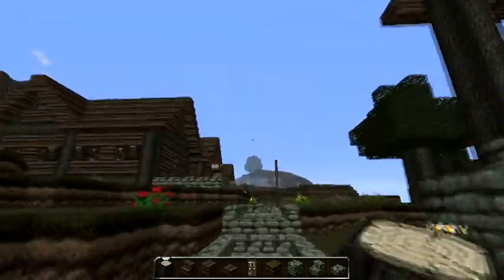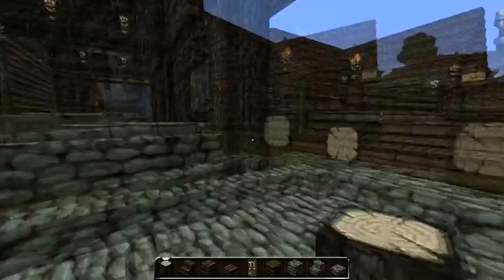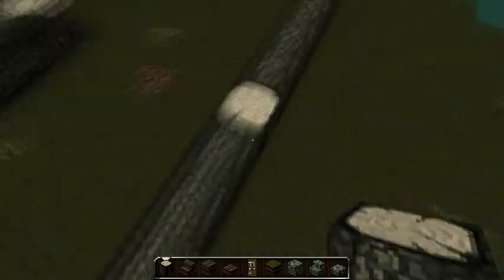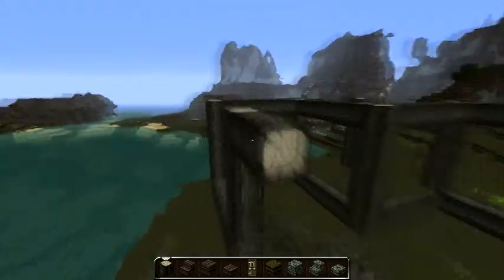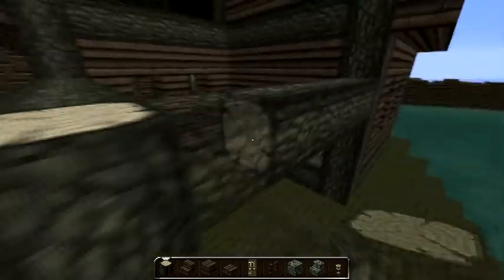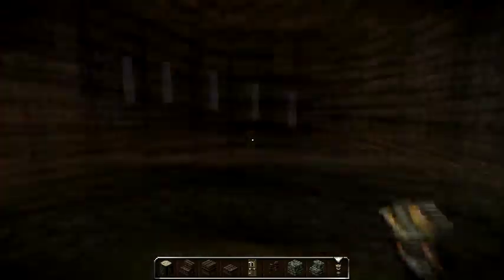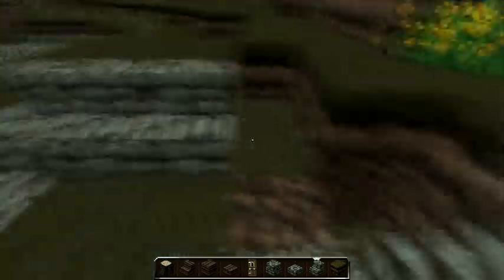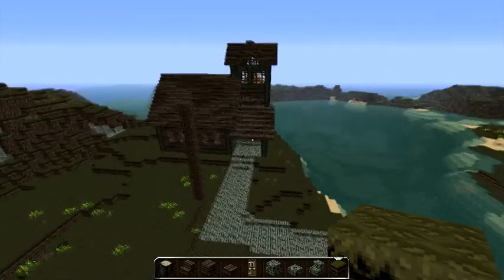Let's Build: Episode 4 Town Hall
Today we tackle on building a town hall for our little Establishment.